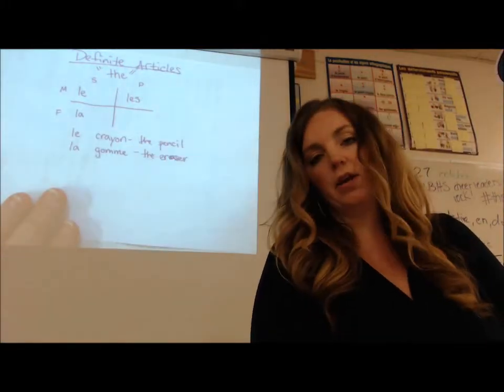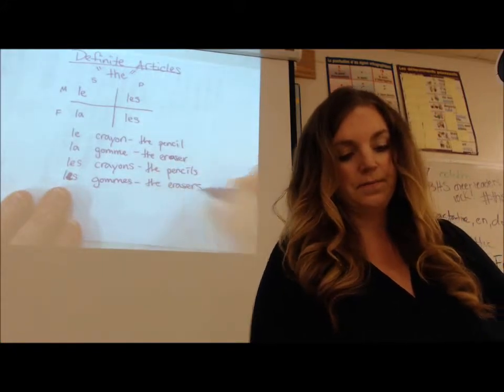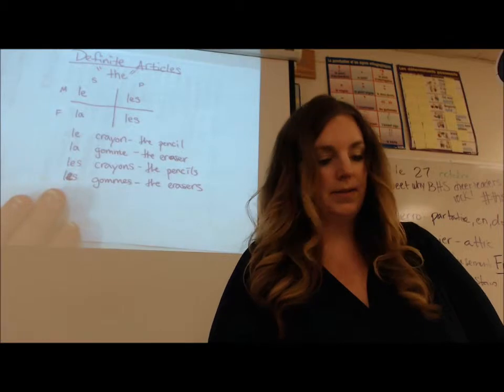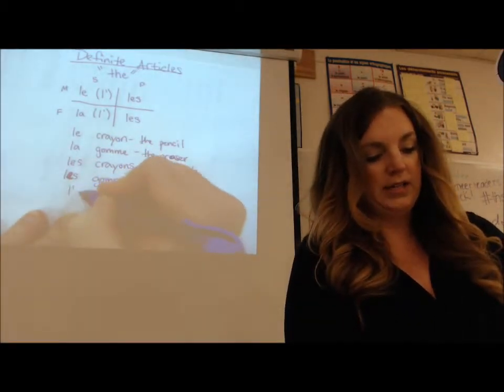Definite articles in French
This is a video explaining Definite articles in French for my French 1 students or anyone else new to learning French.